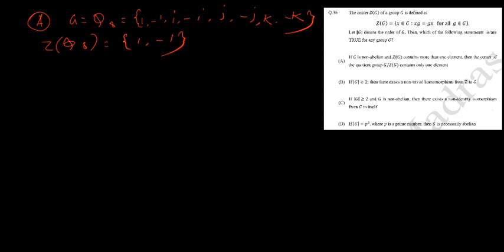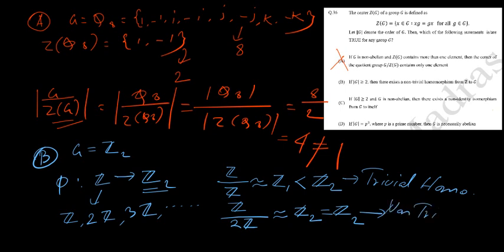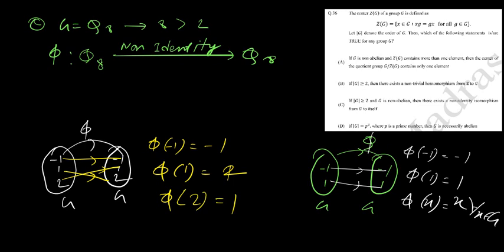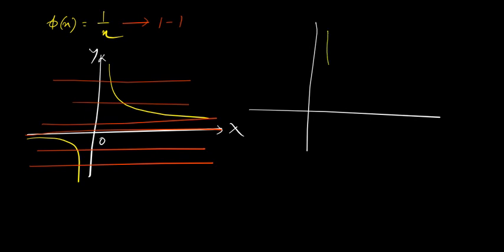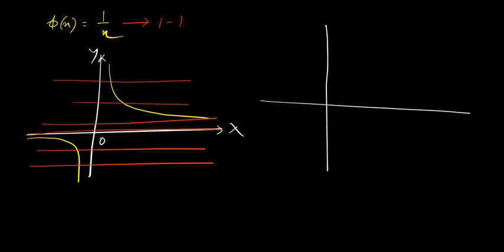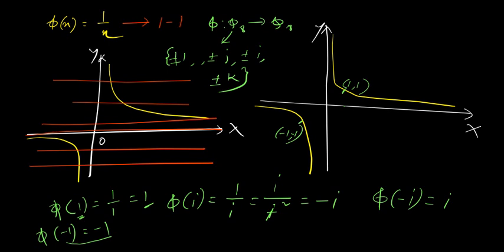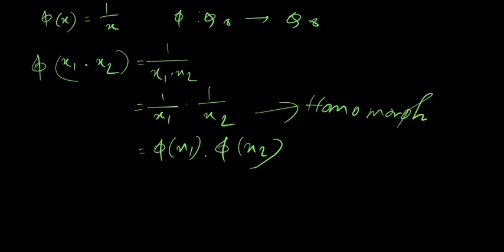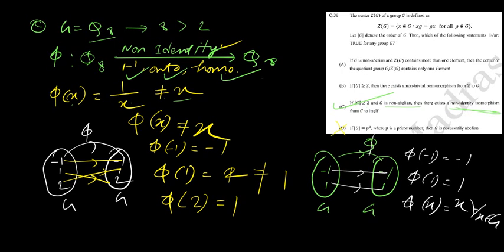IIT JAM (2024) | Group Theory | Mathematics | Question-36 | Solution